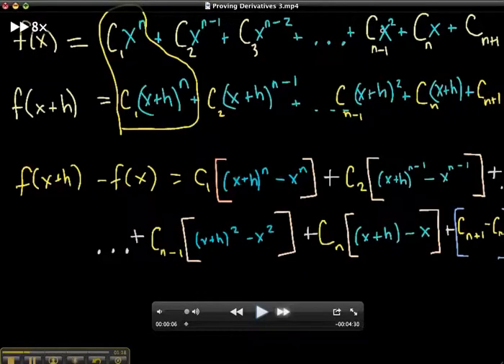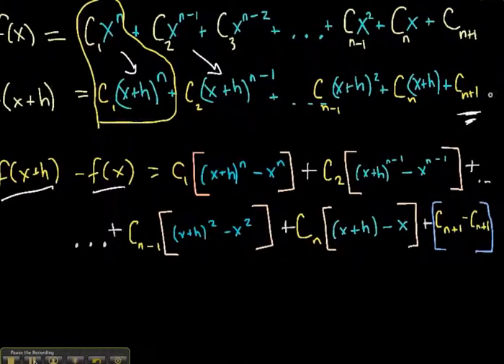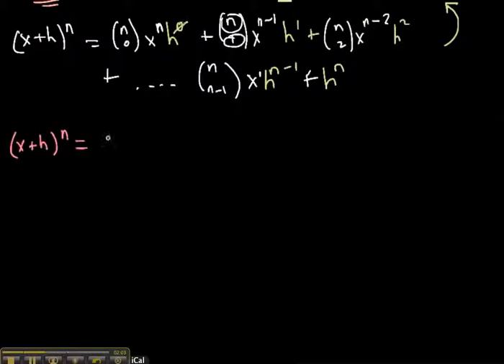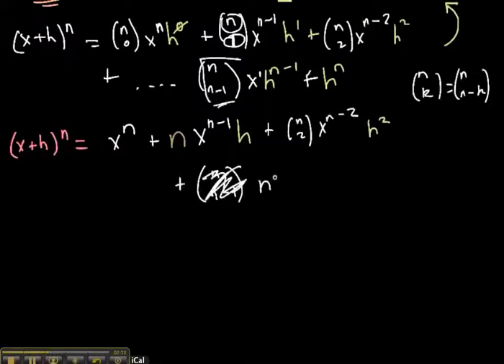Micro Machine Derivatives.mp4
Slllowwwwwww Dooowwwwnnnn !